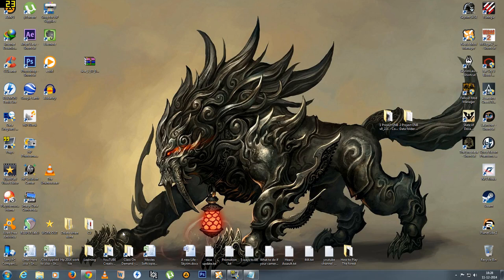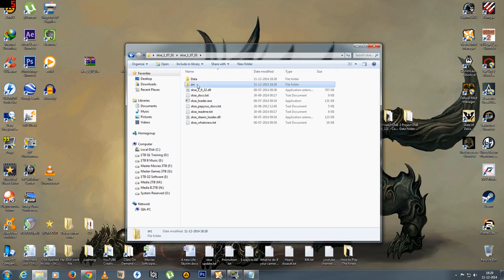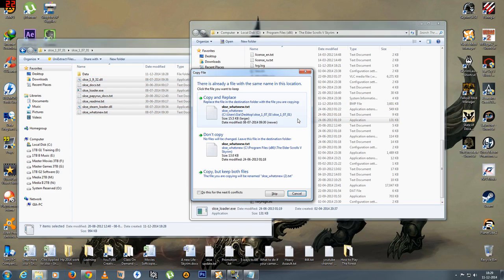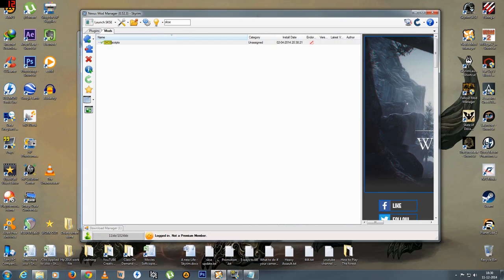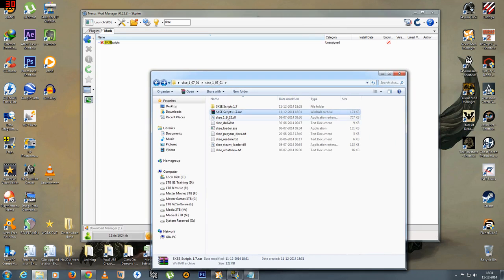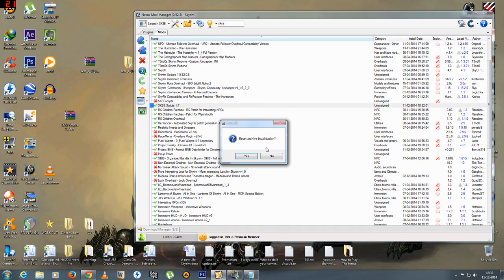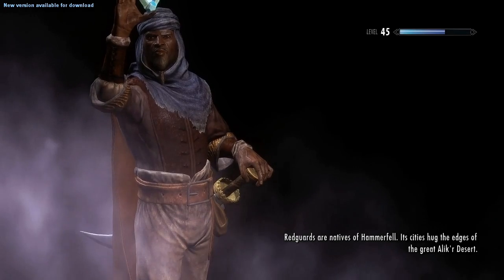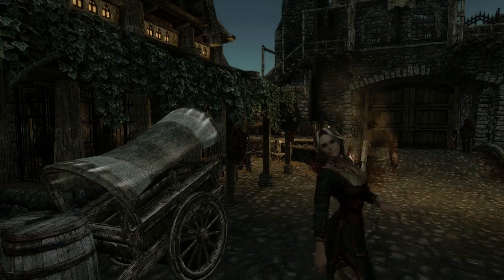How to Install SKSE 1.7.1 using Nexus Mod Manager NMM updated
Latest stable version of Skyrim Script Extender (SKSE) - 1.7.1 compatible with Skyrim version 1.9.32.8

If this is your first SKSE install try the Installer if that does not work follow the instructions in this video.

Steps on how to upgrade from previous versions of SKSE to the latest version.